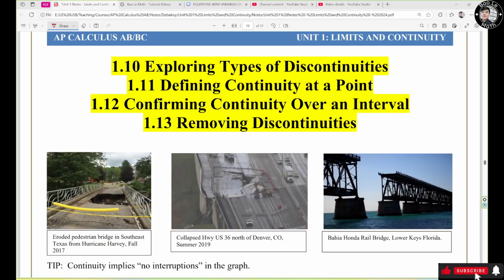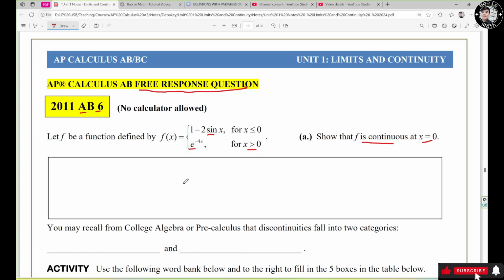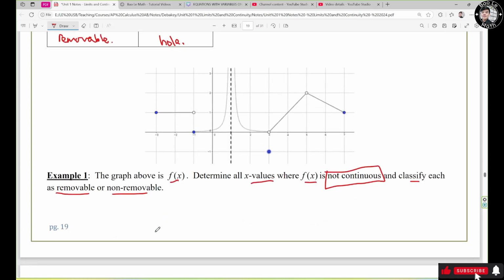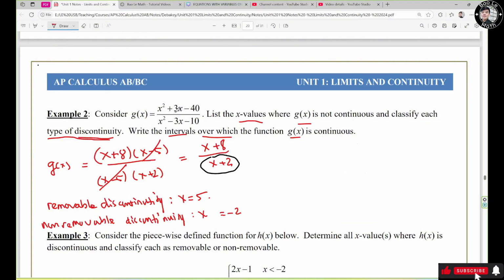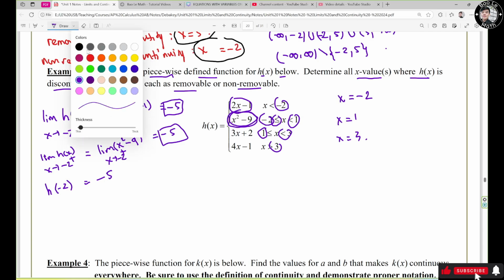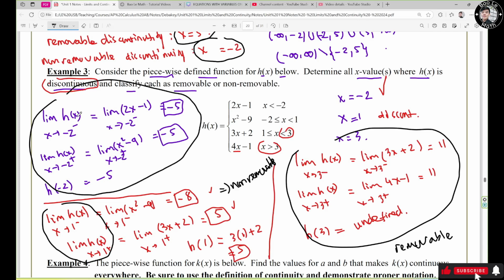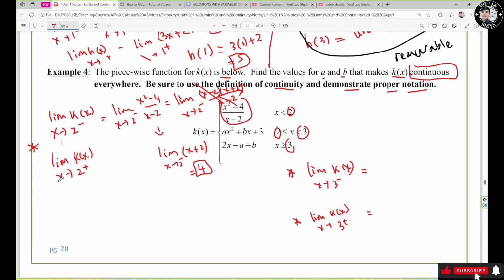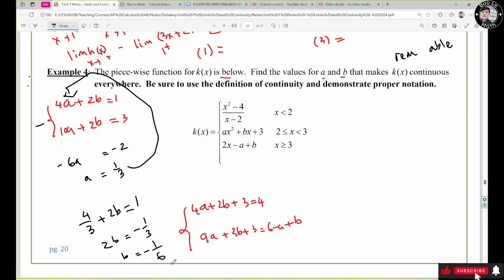AP Calculus AB/BC | Topic 1.10-1.13 | A Deep Dive into Discontinuities & Continuity of Functions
In this video, we will explore discontinuities of a function over an interval (a,b) as outlined in Topics 1.10 to 1.13 of the AP Calculus AB/BC curriculum. Understanding discontinuities is essential—not only for limit problems but also for grasping continuity, piecewise functions, and justifying calculus concepts.

We'll break down:

Topic 1.10: Identifying types of discontinuities — removable, jump, infinite

Topic 1.11: Determining continuity at a point and over open intervals

Topic 1.12: Confirming Continuity Over an Interval

Topic 1.13: Removing Discontinuities

Using graphs, tables, and algebraic expressions, we’ll show how to detect discontinuities, describe their types, and apply continuity rules. You’ll learn how to analyze functions rigorously and apply your understanding to real AP-style questions.

By the end of this video, you’ll be equipped to answer:

Where is a function continuous or not over (a,b)?

What kind of discontinuity is present?

This is a must-watch for anyone aiming to build a solid foundation in calculus continuity and be AP-ready.

Whether you're preparing for your next quiz or reviewing for the AP test, this video will help you feel confident using one of the most elegant theorems in calculus.